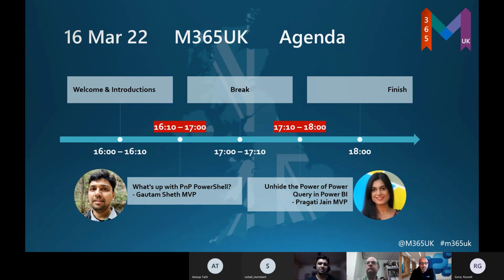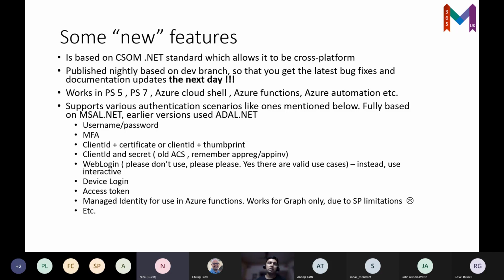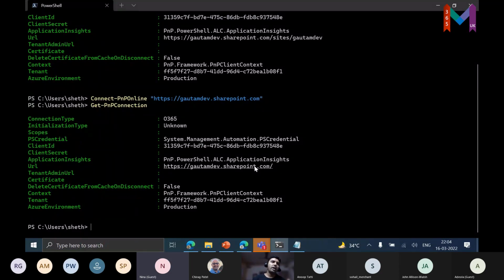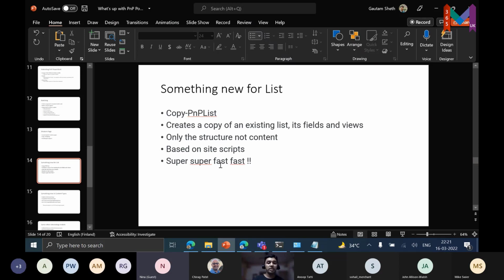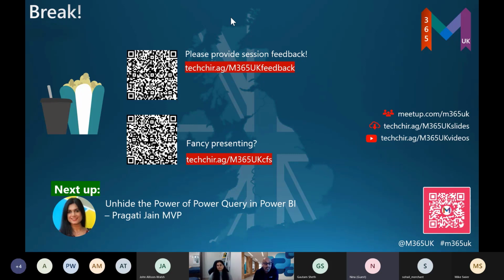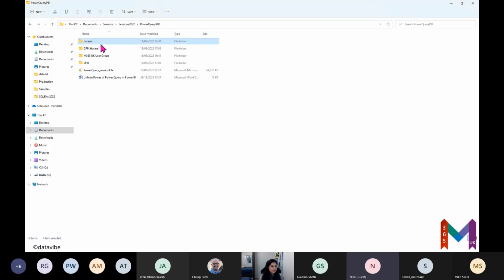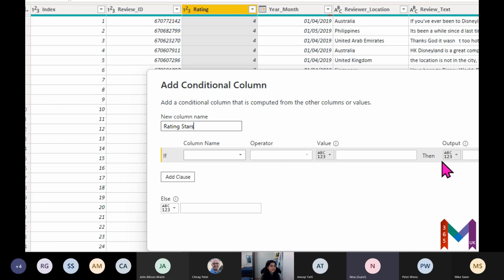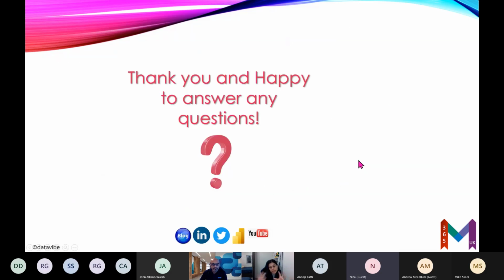M365UK Mar 2022 SharePoint Microsoft Teams Microsoft 365 PnP PowerShell and Power Query in Power BI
Microsoft 365 UK (M365UK) user group online event held on 16 Mar 2022 by Chirag Patel.

Session 1: What's up with PnP PowerShell? - Gautam Sheth MVP
In this session, I would be presenting about some tips and tricks you can follow when using PnP PowerShell. Will also present some history lesson on PnP PowerShell and maybe if time permits probably some roadmap for the future.

Session 2 (1:05:40): Unhide the Power of Power Query in Power BI - Pragati Jain MVP
Power Query in Power BI gives us a capability for data ingestion and transformation. But have we ever thought of what all in-built data transformation capabilities in Power Query can help us with shaping and formatting our data in a better way for generating meaningful insights out of it? In this session, I will take the audience through steps from:
• bringing in data using Power Query in Power BI
• going through basic but important data transformations
• leveraging benefits of creating custom, conditional & index columns
• learning basics around Advanced editor code -
along with scenarios where the code from Advanced Editor can be re-used in a flawless way to modify data-source type - also, how to use existing transformation steps in a new data-source from the old data-source code with small tweaks.